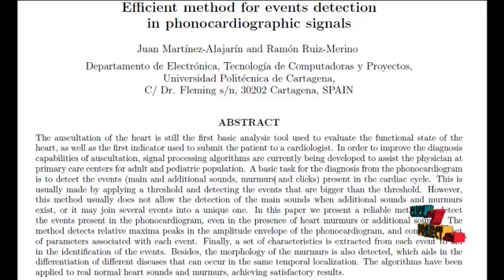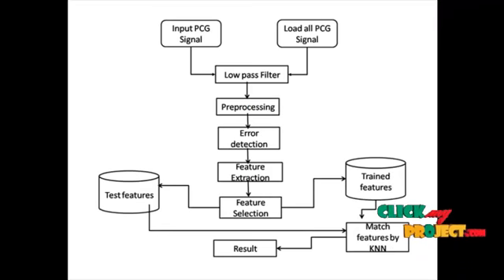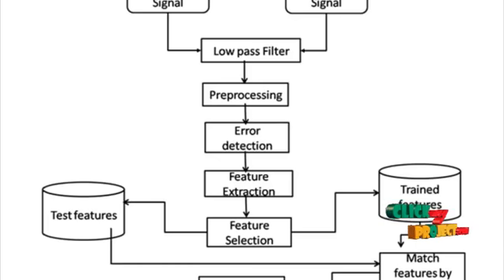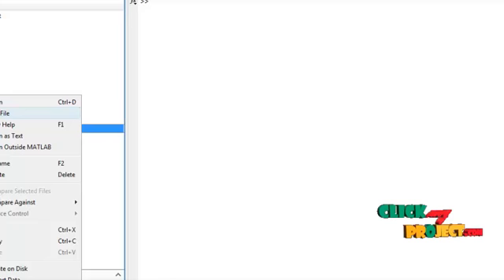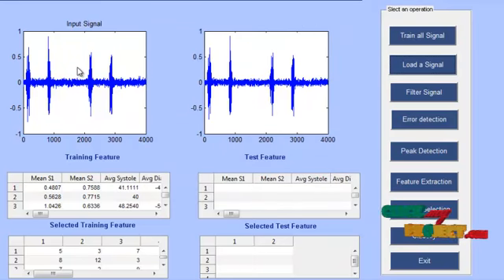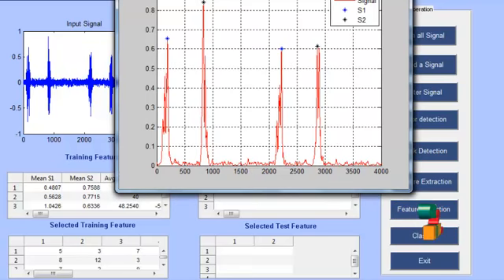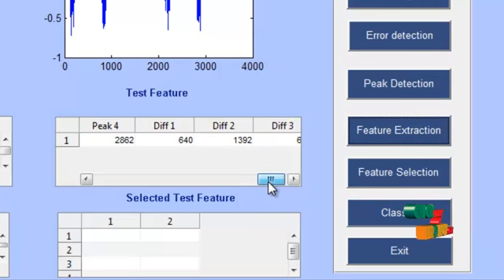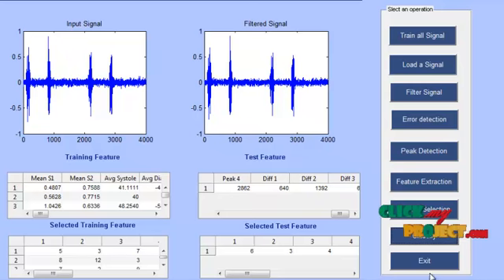Final Year Projects | Efficient method for events detection in phonocardiographic signals